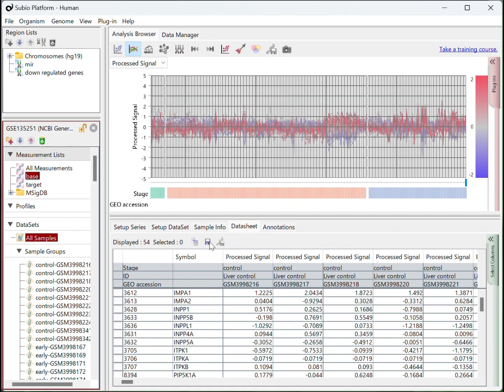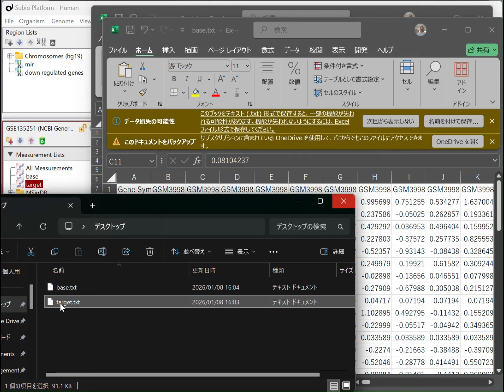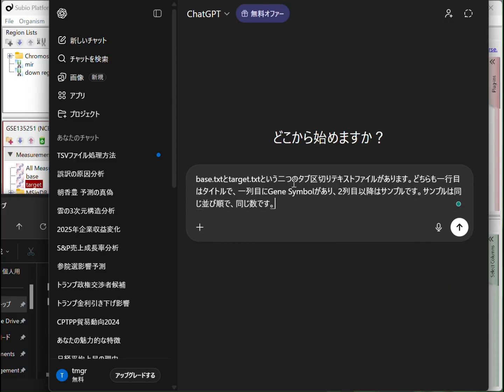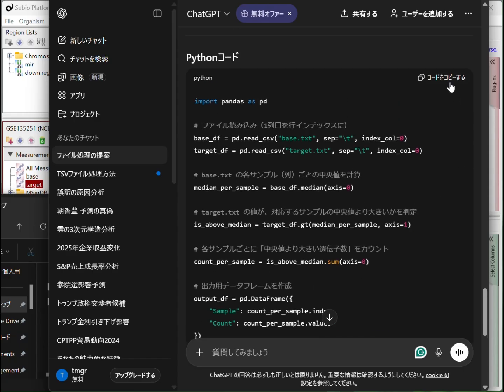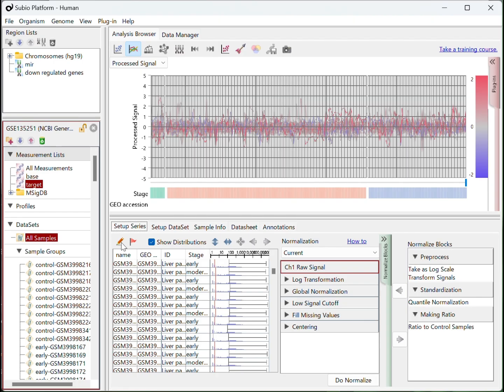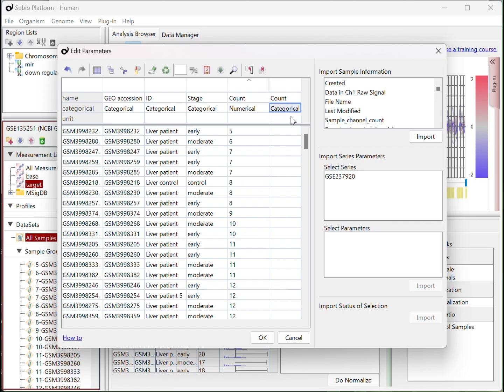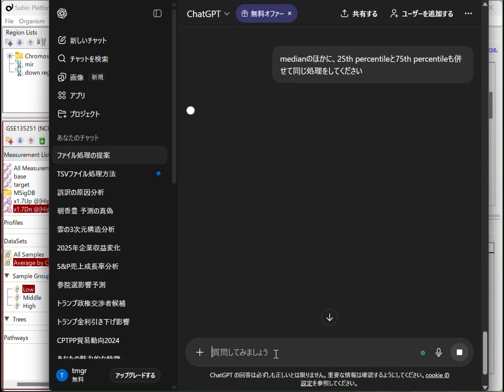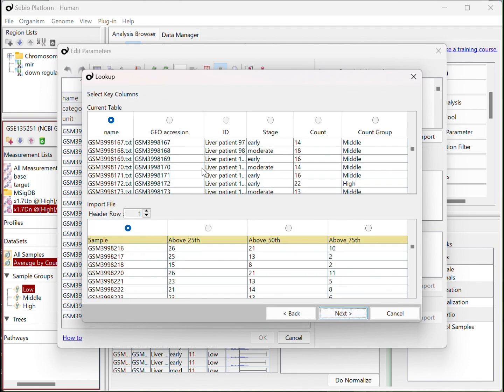Subio Platform Working with ChatGPT and Jupyter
Subio Platform can import/export tab-delimited text files. You can use other tools to complement functionality that is lacking in the Subio Platform and its plug-ins. If you can code R scripts, it’s fine. You can combine Subio Platform’s user interface and data management features and Bioconductor’s statistical tools.

But if you can’t, you can still let ChatGPT generate code and have Jupyter execute it, thanks to rapidly advancing generative AI. This movie shows how to do it. The key to getting ChatGPT to write code is to explain the specifications and algorithms thoroughly and clearly. ChatGPT may tell you to upload data files. In that case, you can request that Python code be output instead.

Jupyter has a simple user interface that lets you run Python code without building a coding environment. You can download the resulting text file and import it into the Subio Platform for further analysis.